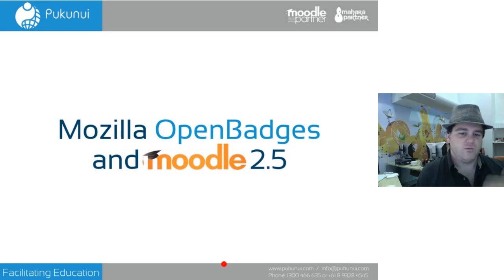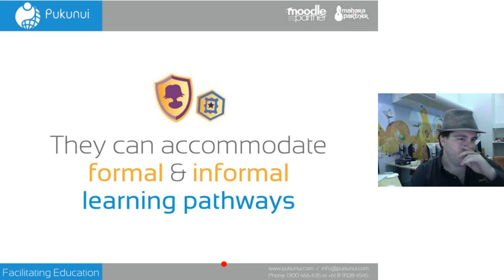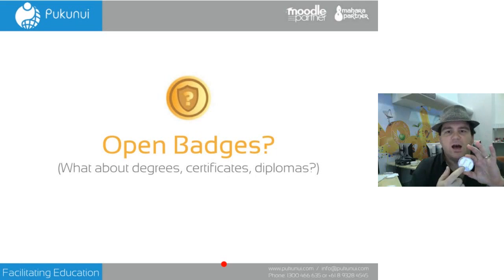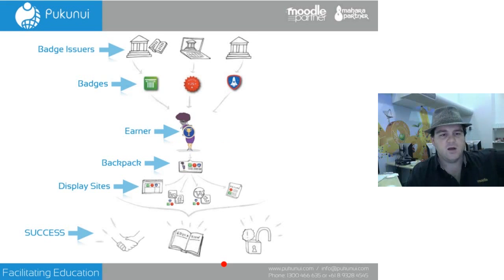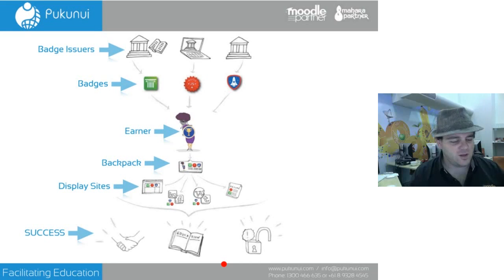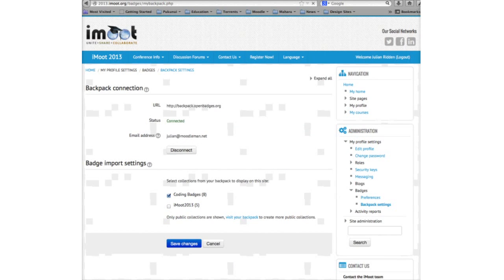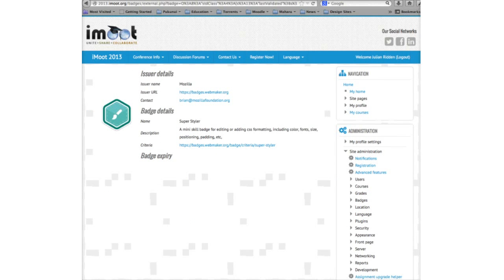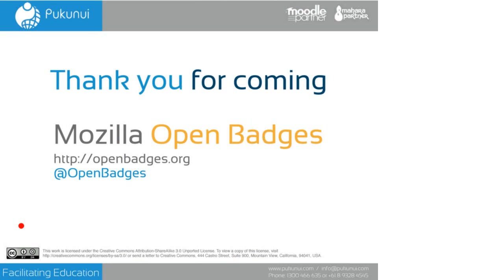Julian Ridden - Mozilla OpenBadges and Moodle 2.5 - iMoot 2013